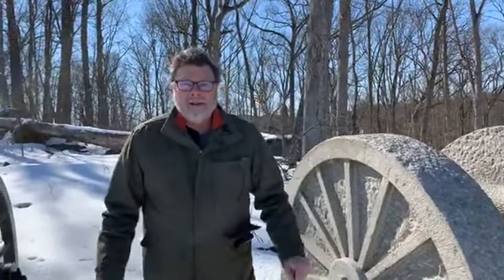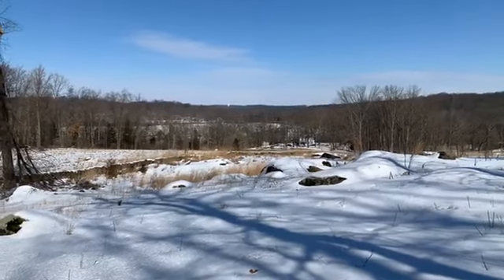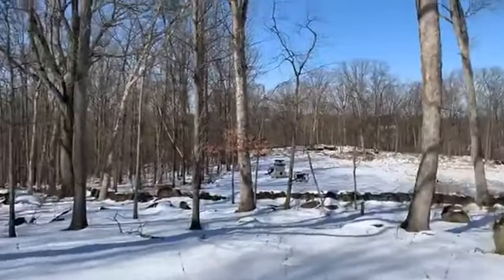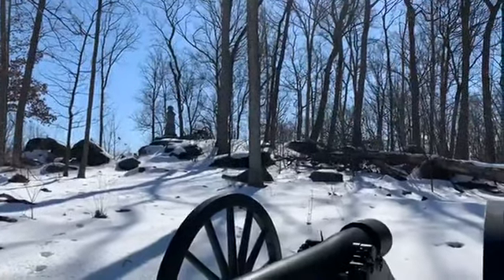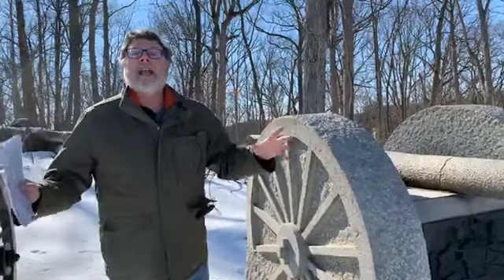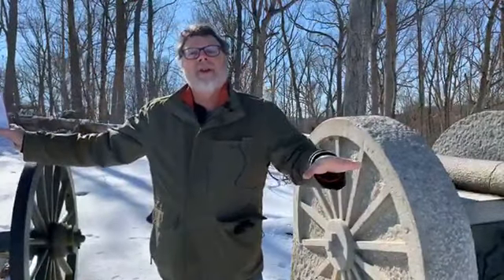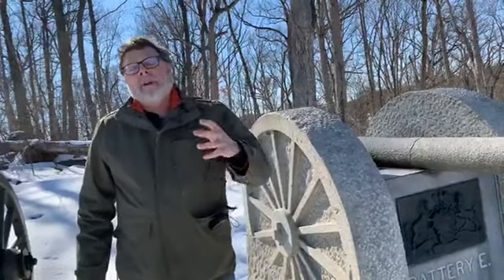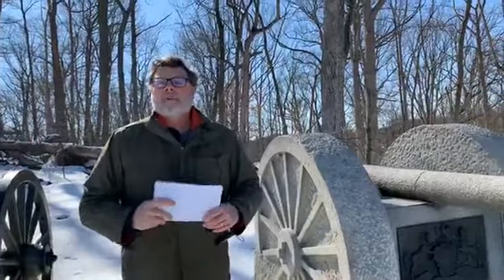Triumph and Tragedy Play Out at Little-Known Gettysburg Battlefield Site (Feb 2021–Pt 1/4)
HistoryNet's Civil War Times editor Dana B. Shoaf visits a lesser-known spot on the Gettysburg Battlefield, Powers Hill. On July 2-3, 1863, Union troops placed artillery on Powers Hill to fire upon Confederate forces on nearby Culp's Hill. Although a marked Union victory, the attack also resulted in a tragic friendly-fire incident where members of the 12th Corps of the Army of the Potomac were accidentally killed by their own men.

Catch our First Mondays live on FaceBook, every first Monday of the month